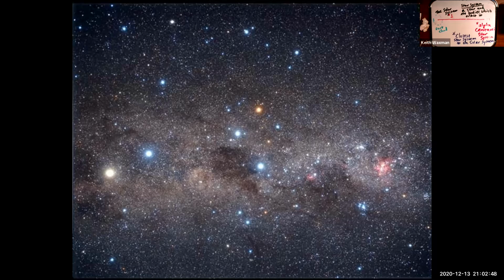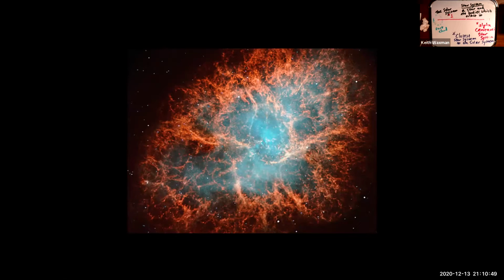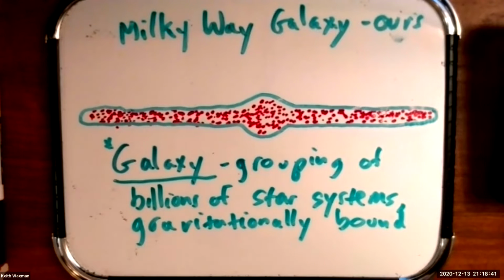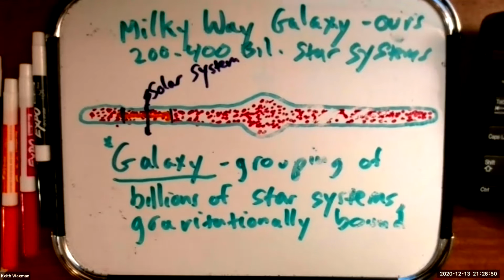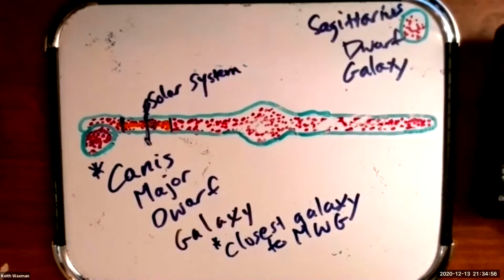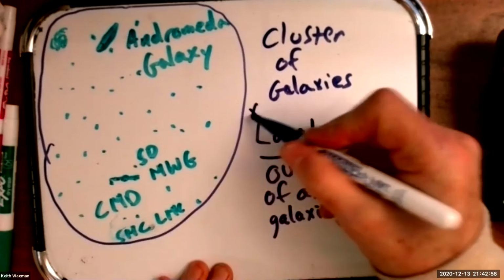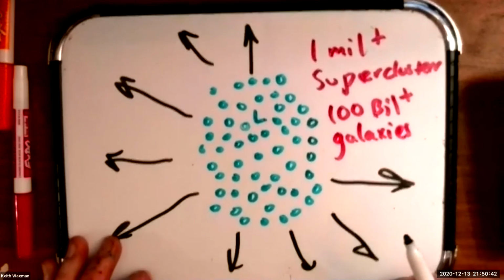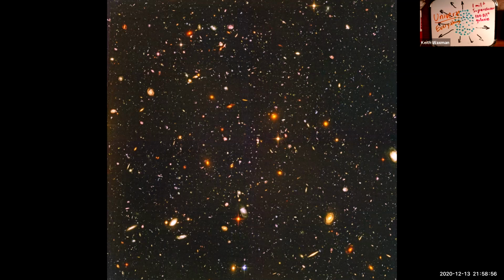GMT20201214 050131 Beyond the 1920x1080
Beyond the Solar System - Part 2 (1 hr)